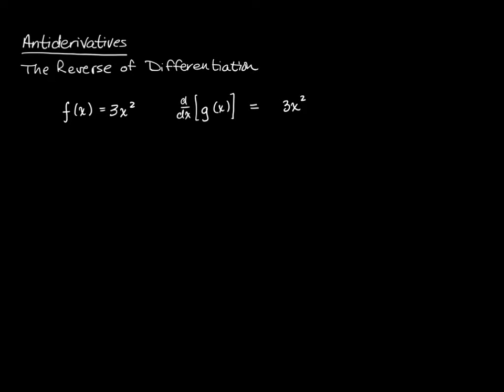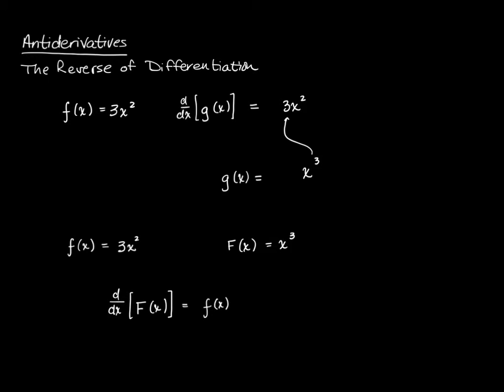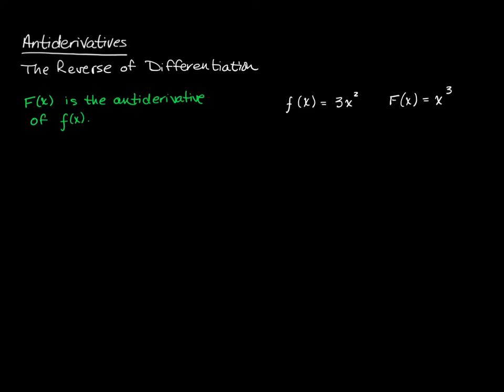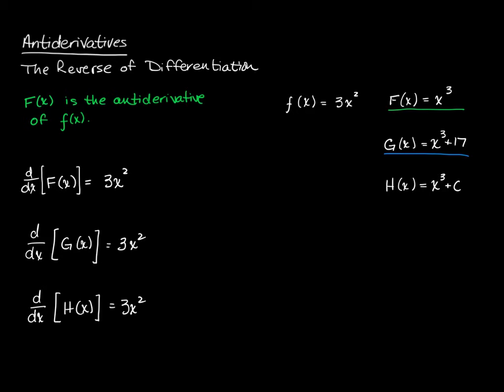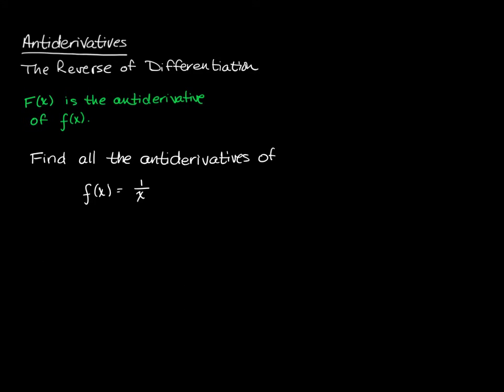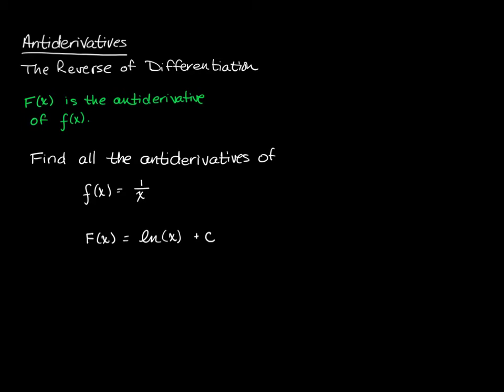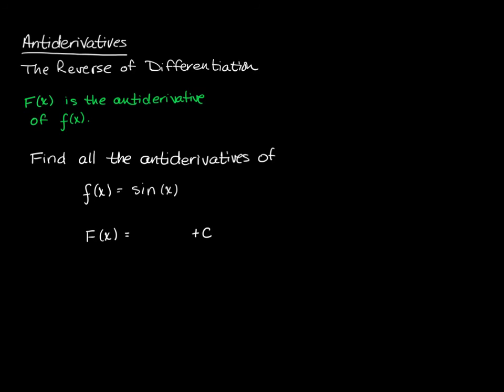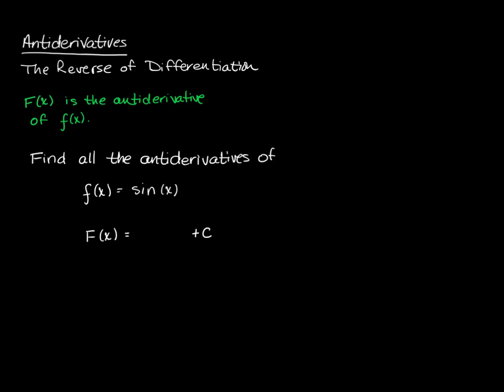Antiderivatives: The Reverse of Differentiation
This video describes the process of "un-taking" a derivative in preparation for learning about integration.